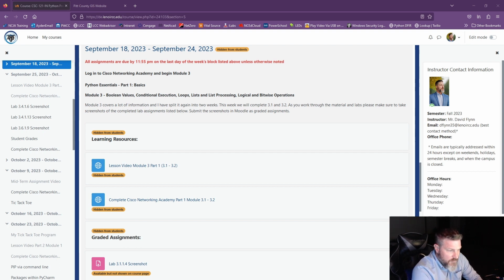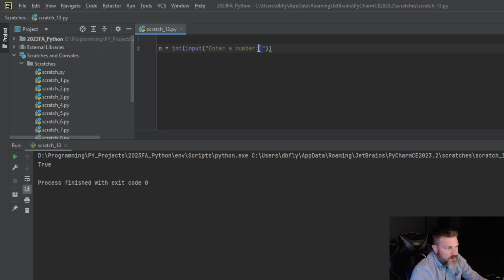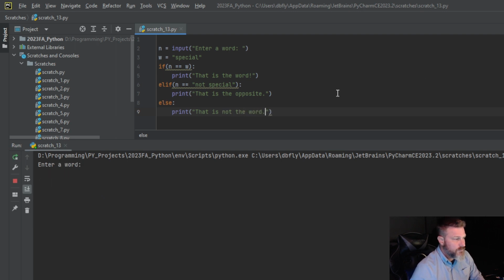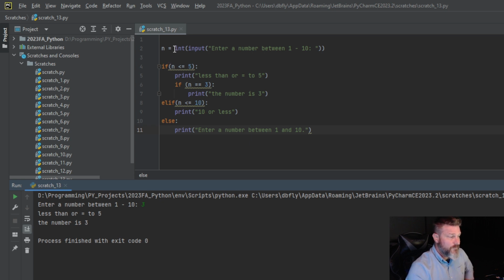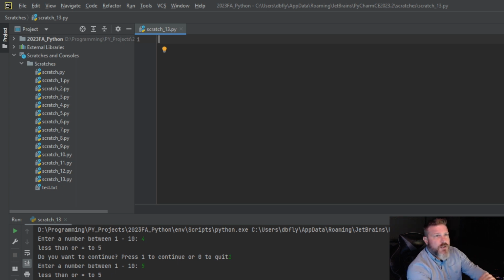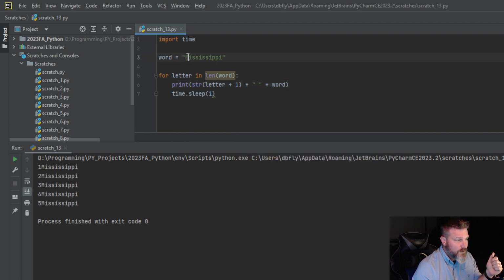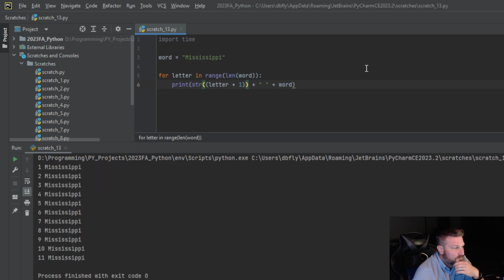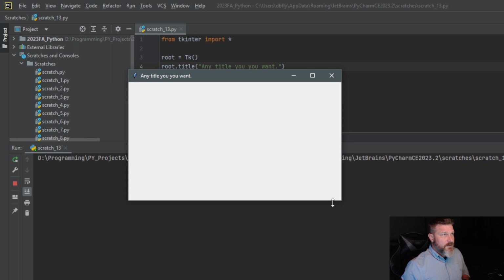CSC-121 Part 1 Module 3.1-3.2